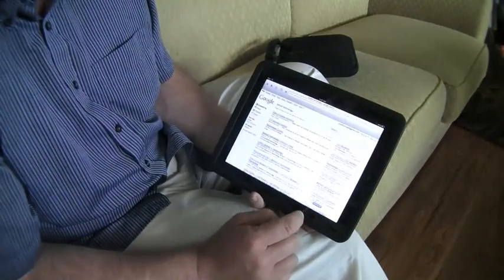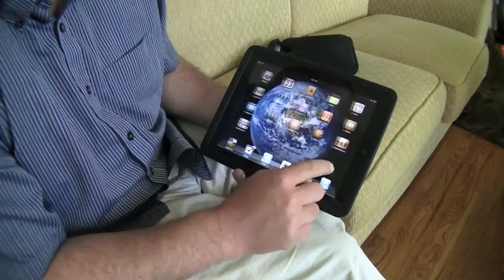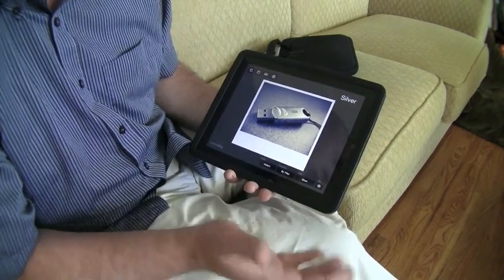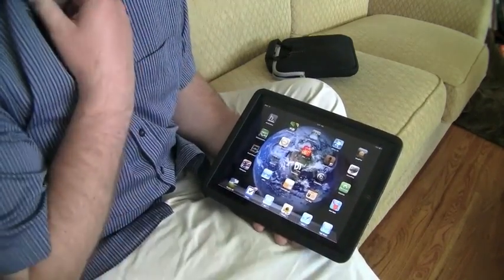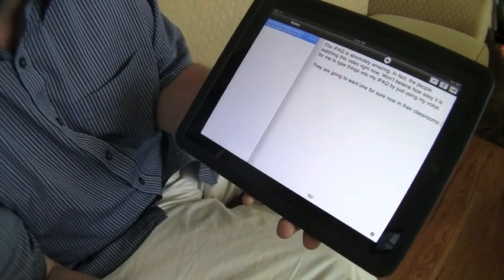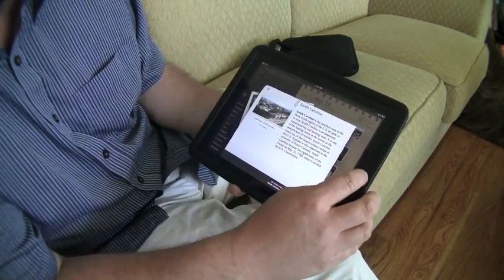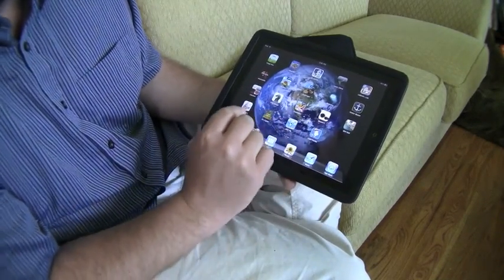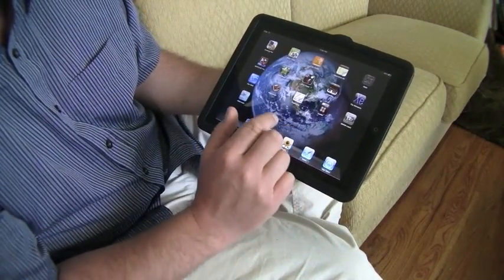Teaching with iPads Part 2 of 3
Using iPads in schools. Best educational apps for students and schools on the iPad.